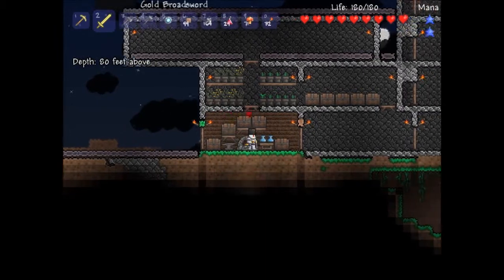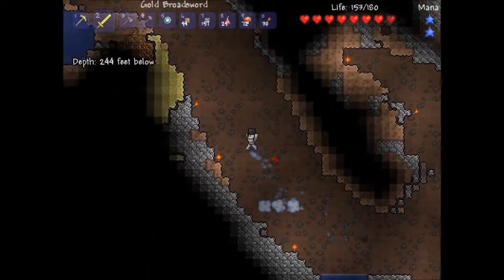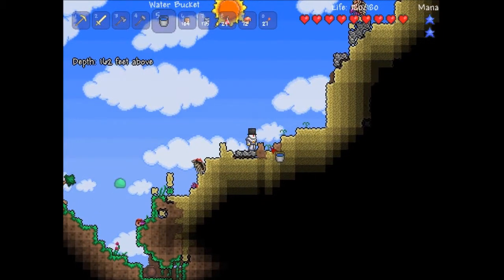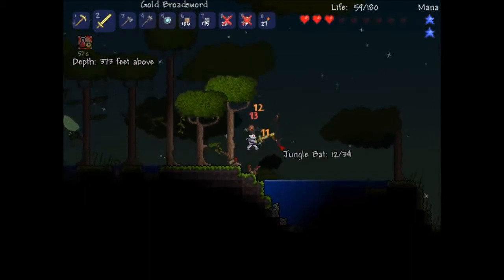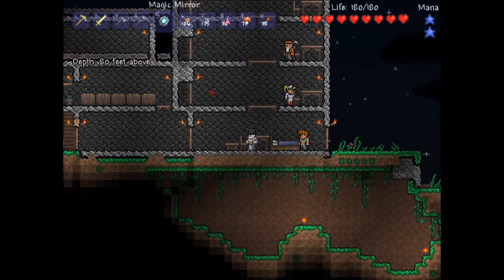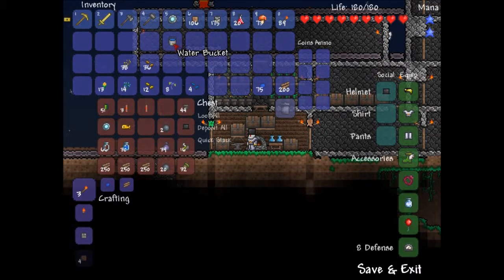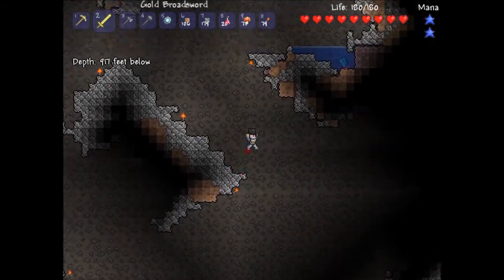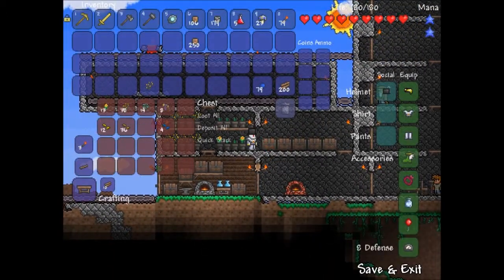Let's Play - Terraria Episode 014 - Flying Jellyfish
This episode we travel the world & see the vast oceans!